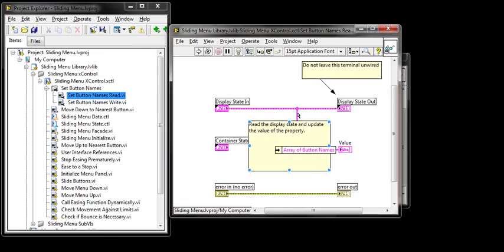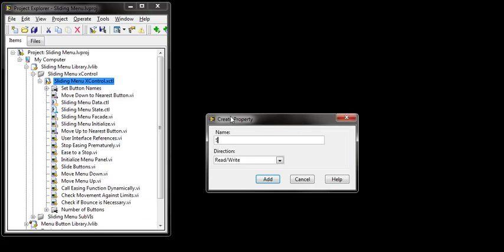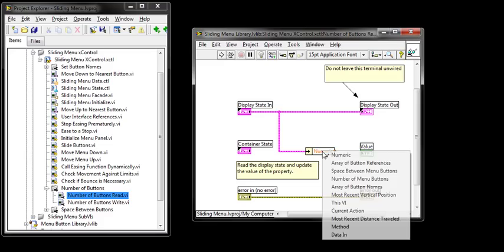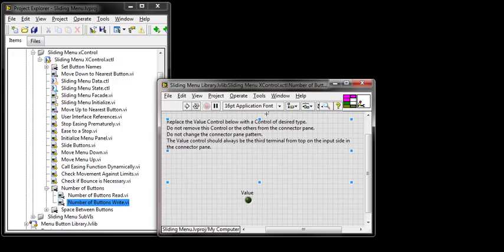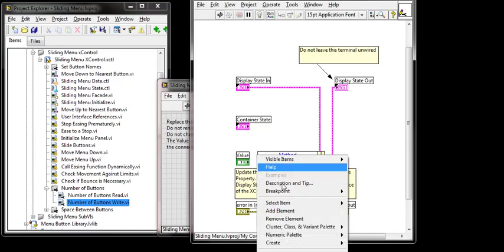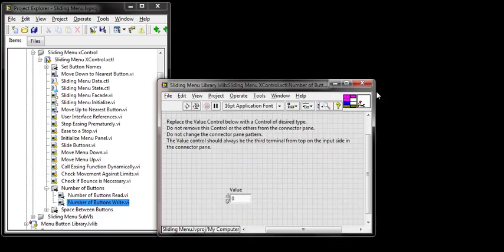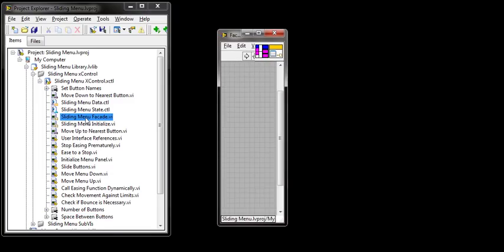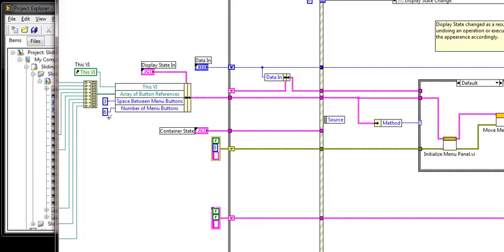Creating_New_Property_Nodes_for_Sliding_Menu_XControl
Video explaining how to add new property nodes to the Sliding Menu XControl.